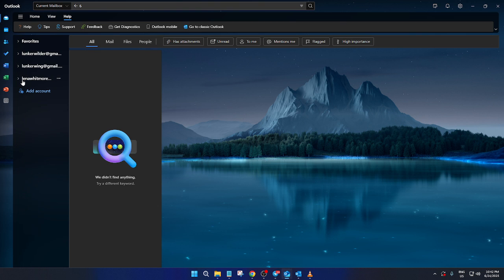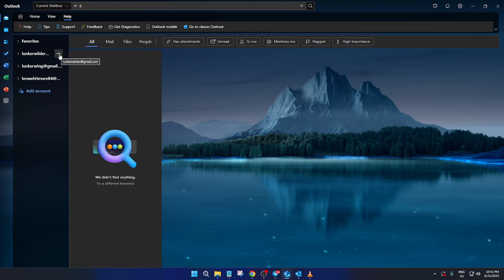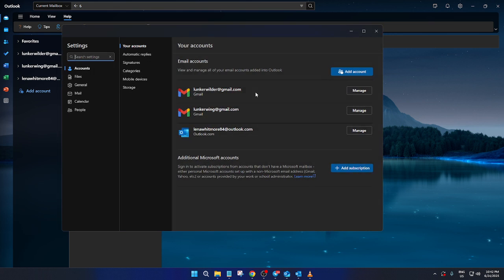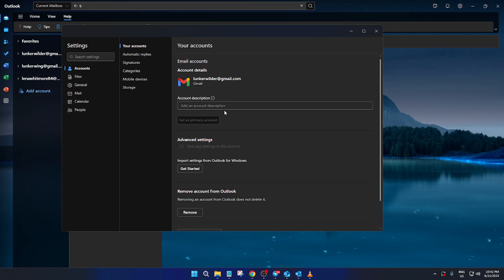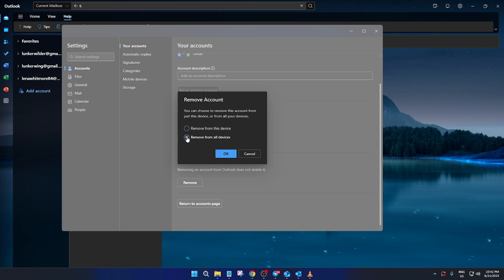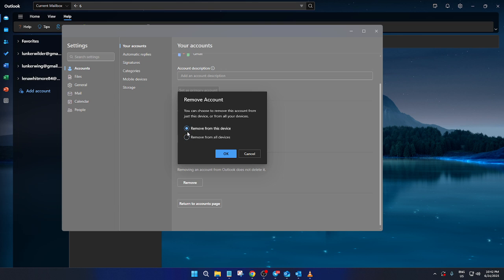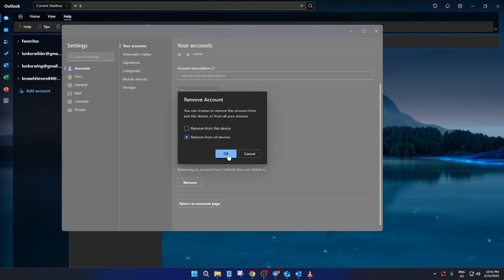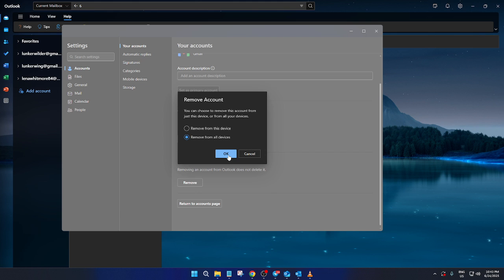How to remove the Primary Account from Outlook (Easiest Way) (2026 Guide)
Learn step-by-step how to remove the Primary Account from Microsoft Outlook in this easy-to-follow tutorial. Struggling with Outlook not letting you delete or change your main account? We cover why this limitation exists, precautions to take, and effective methods to remove the primary account safely without losing your data.

Timestamps:
00:00 Introduction
01:10 Understanding Outlook’s Primary Account Restrictions
02:45 Preparing Your Outlook Data File (PST/OST)
04:20 Method 1: Create a New Profile (Outlook Desktop, Office 365)
07:10 Method 2: Using Registry Editor (Advanced - Windows Only)
09:25 Removing the Old Profile
10:00 Testing and Troubleshooting

This tutorial applies to Outlook 365, Outlook 2019/2016/2013, and covers both Windows desktop and web considerations. Don’t forget to back up your data before making changes!